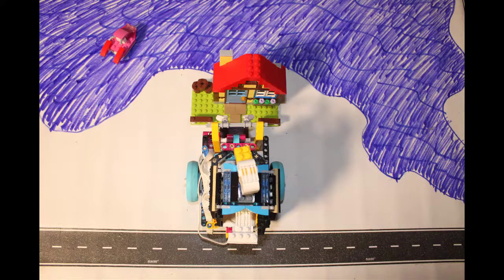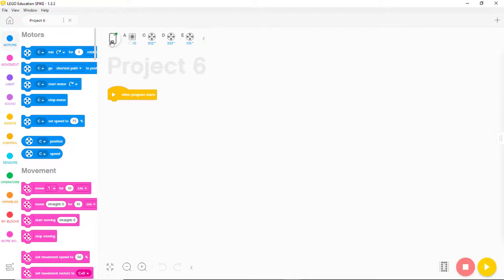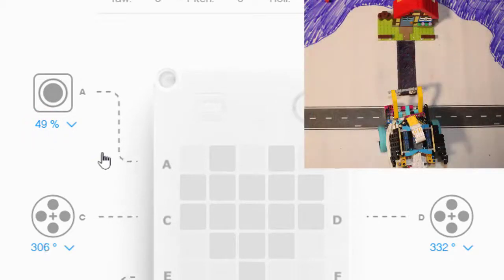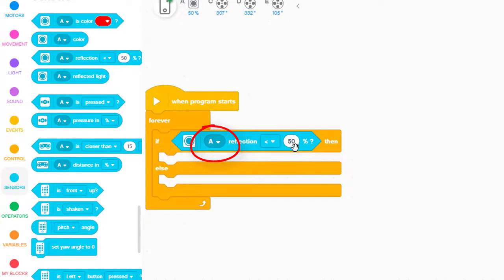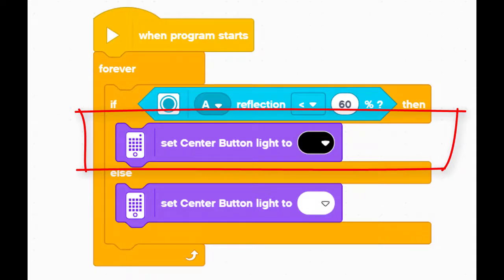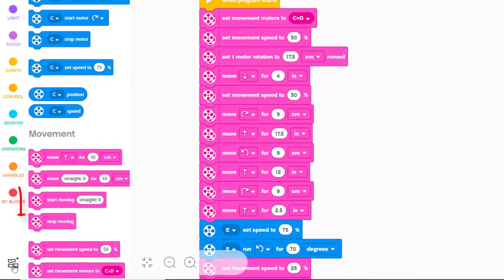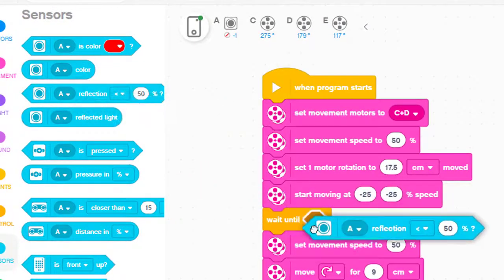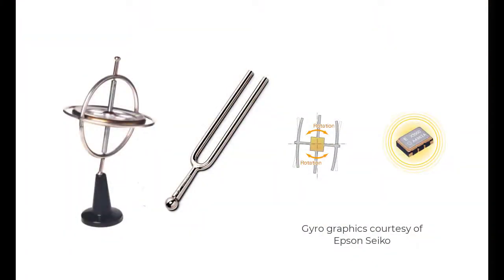Ep. 5: Using a color sensor. How to Program a SPIKE Prime Robot for FIRST LEGO League Challenge.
In this episode we learn how to program the built-in gyro sensor to help Eaglet's Chariot robot drive in the middle of the road.